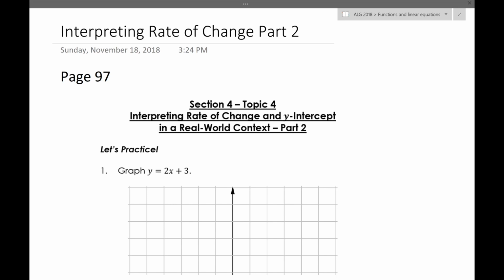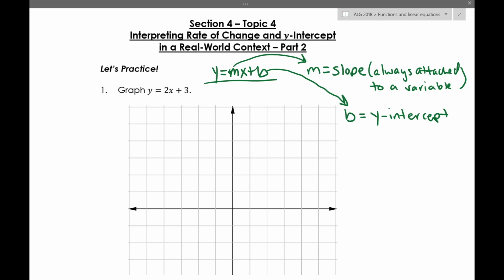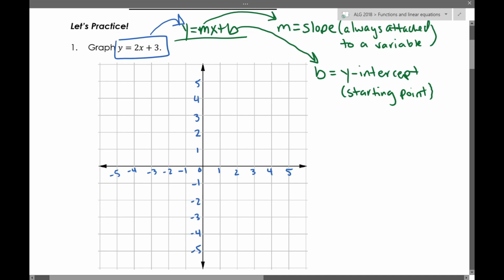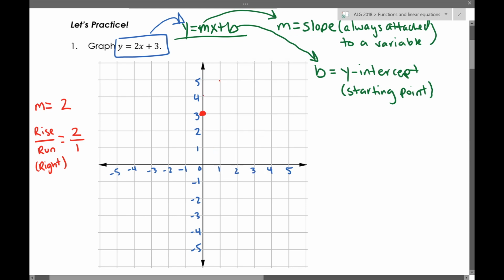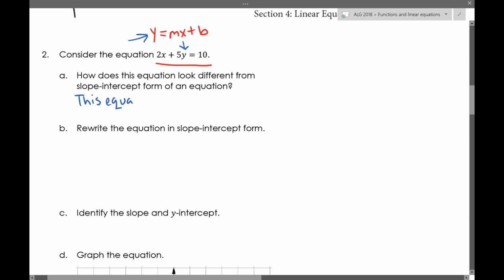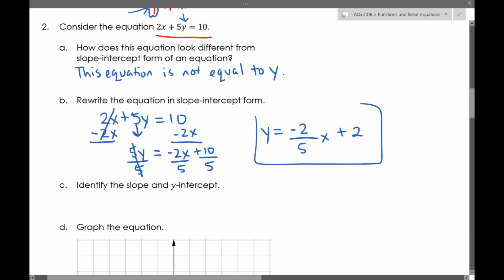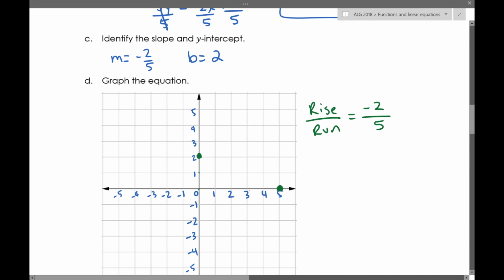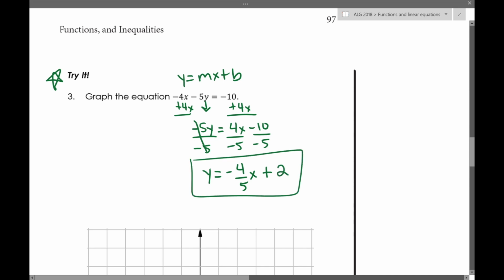Graphing Part 2